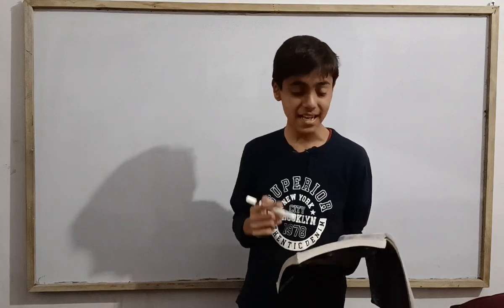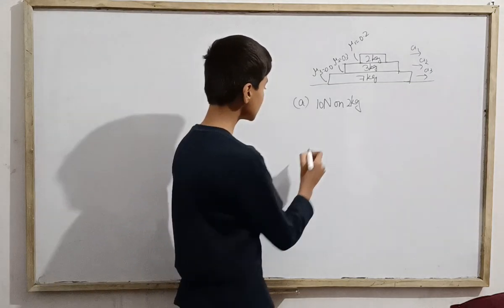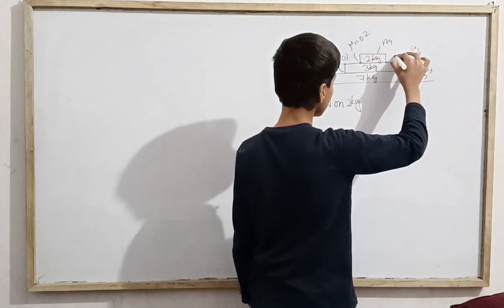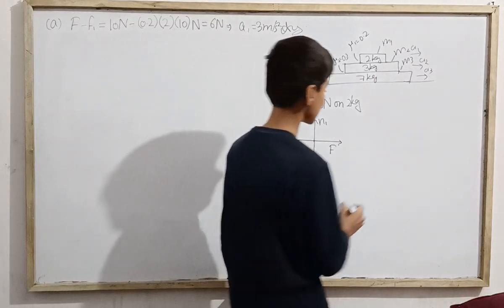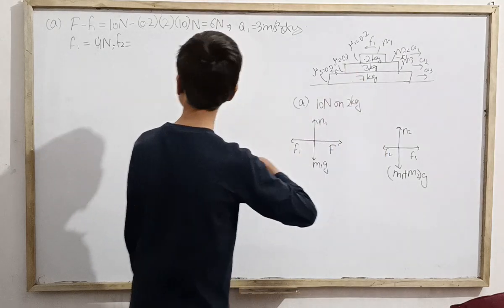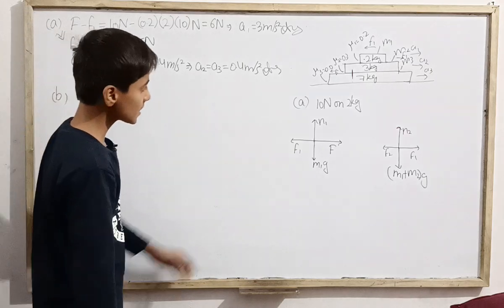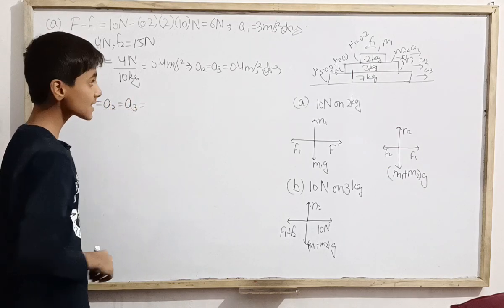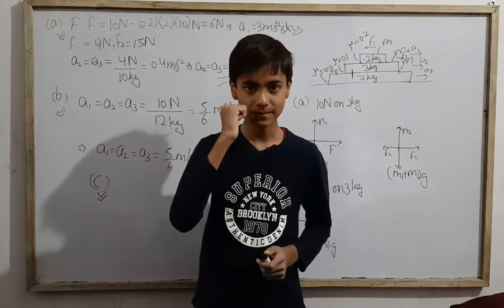Demanded Question from HC Verma from Friction|22 December 2021